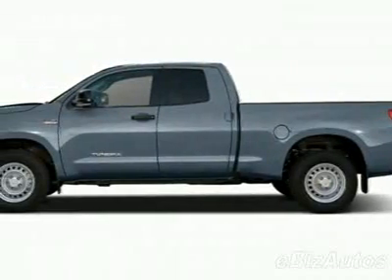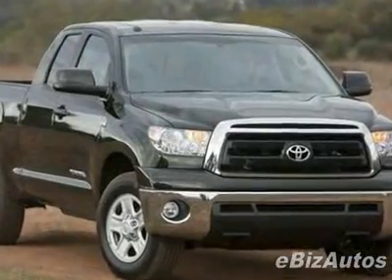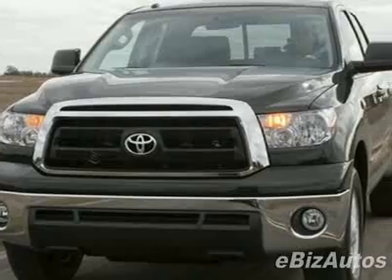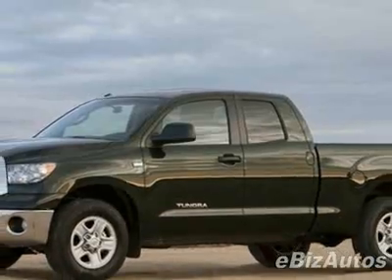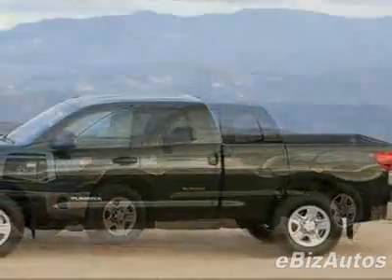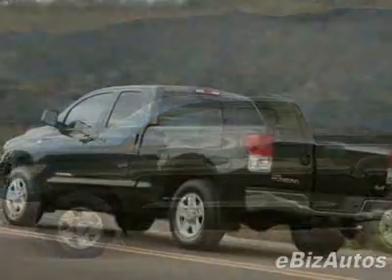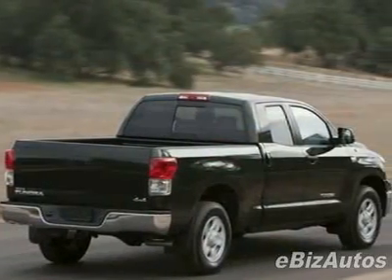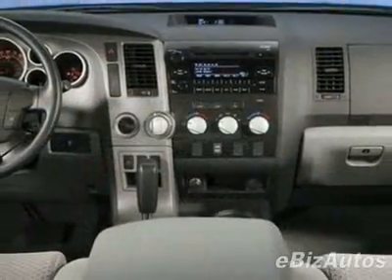2010 Toyota Tundra 4WD Truck 4WD Double Cab Standard Bed 5.7L FFV V8 Grade (Natl) Truck